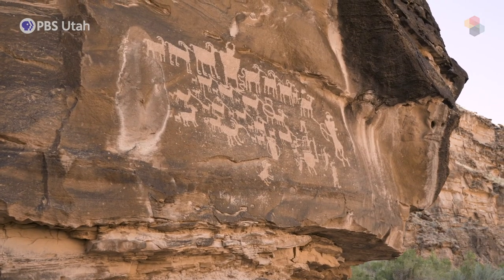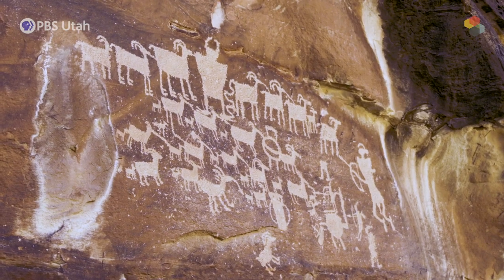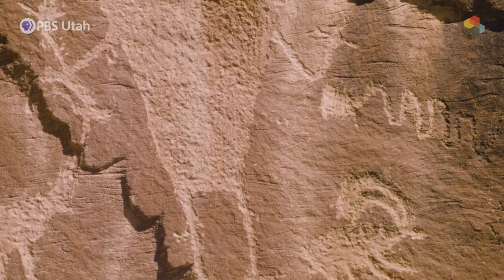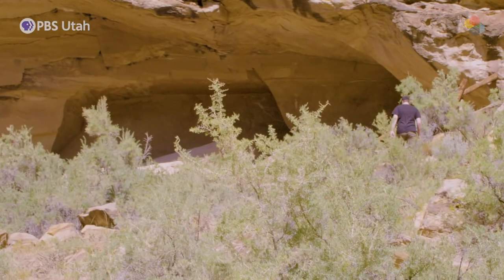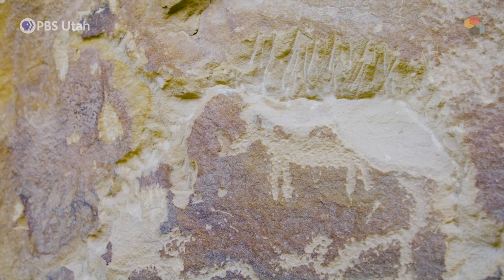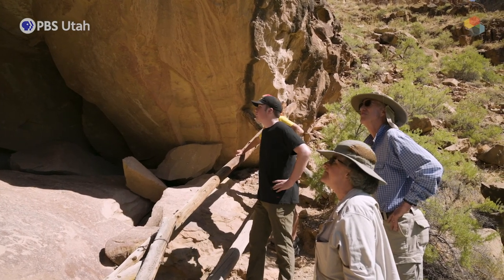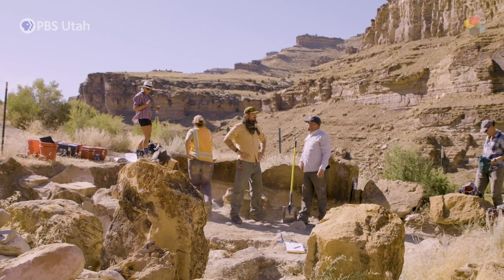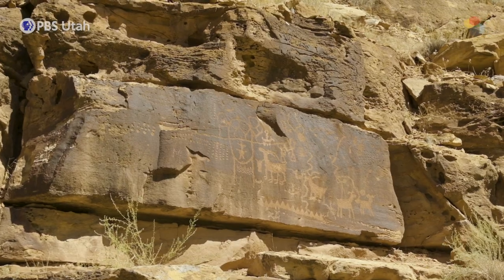Nine-Mile Canyon | This Is Utah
Did you know Utah is home to some of the world's most pristine petroglyphs? Explore Nine-Mile Canyon in this segment from Season Two of our show.